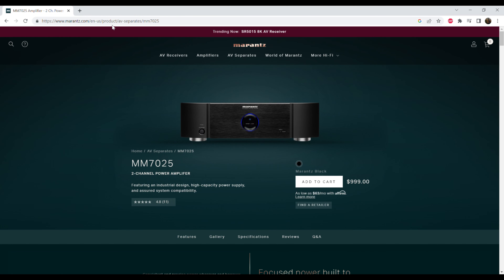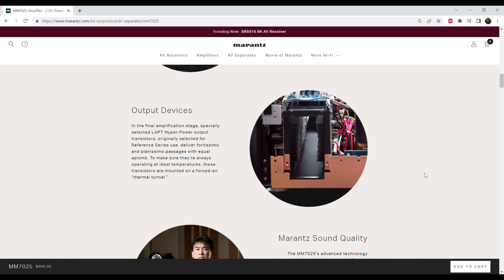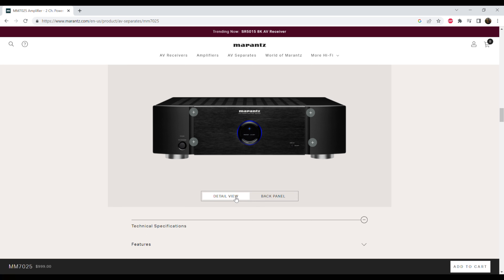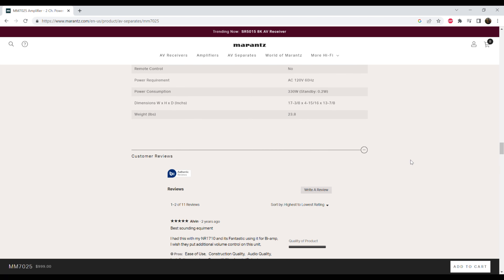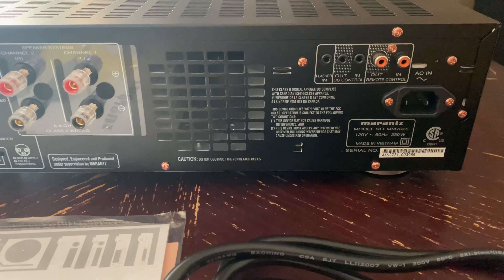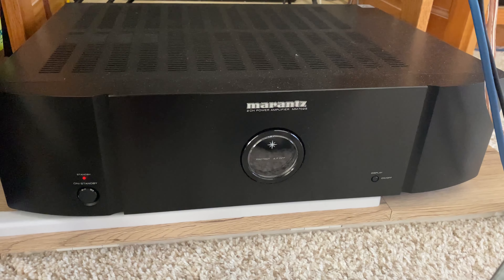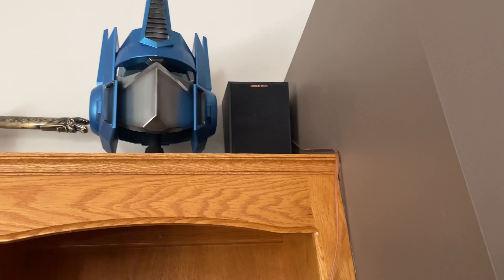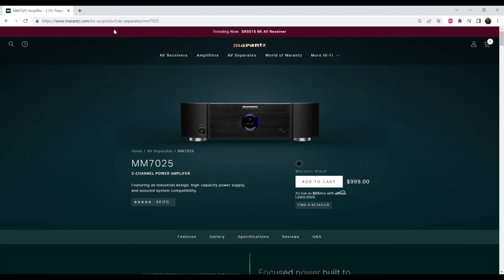Marantz MM7025 10mths. OverView 2-Channel Amplifier in 2023